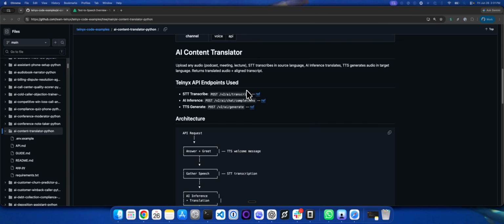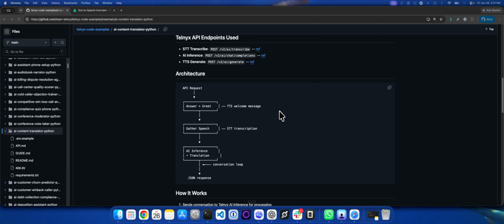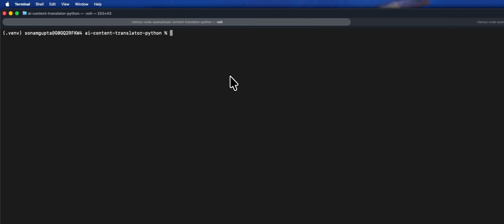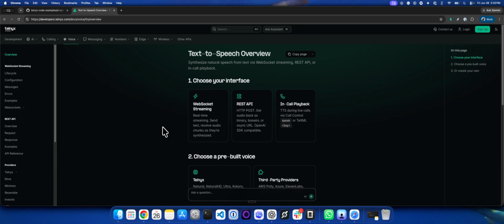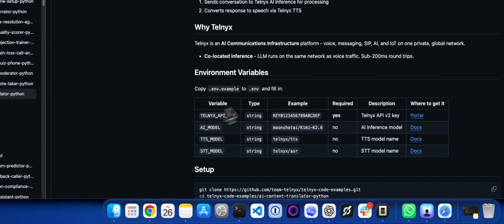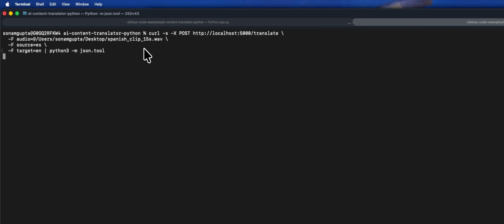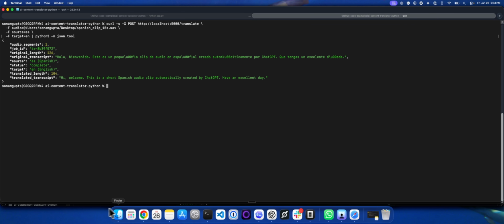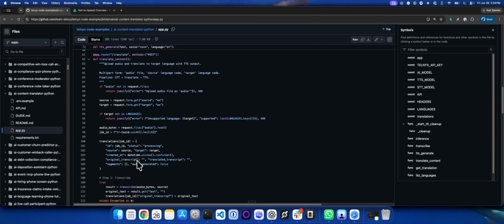How to Build an AI Audio Translator With STT and TTS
Build an AI audio translator that transcribes speech, translates the transcript, and generates audio in the target language using Telnyx Inference.

This demo takes a recorded Spanish audio file, runs speech-to-text transcription, translates the transcript to English via Telnyx AI Inference, and generates translated speech with TTS. The full pipeline runs in a simple Python Flask app.

• Speech-to-text transcription with Telnyx STT
• AI translation through Telnyx Inference
• Text-to-speech generation in the target language
• Python Flask app with STT, TTS, and inference helper functions
• Production tips: store jobs in a database, save audio to object storage, chunk longer content, add authentication

0:00 How the AI audio translator works
0:36 Run the translation app
1:20 Send a Spanish audio file for translation
2:06 Review the transcribe, translate, and TTS code
2:52 Production tips for audio translation

0:00 Audio data is one of the most commonly used modality for
1:00 API key, AI model, TTS model, STT model, and so forth.
2:00 It. This output shows the original Spanish transcript
3:00 Small.